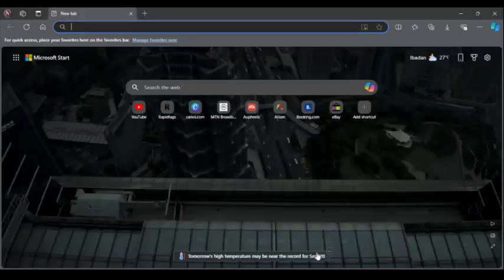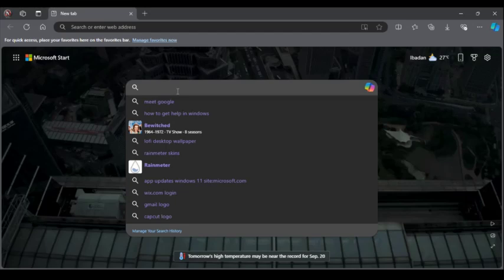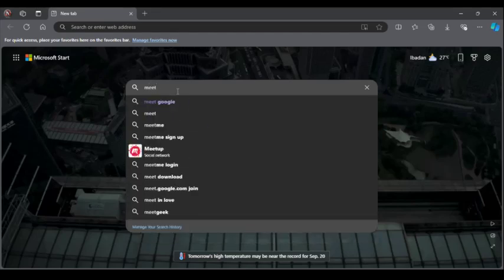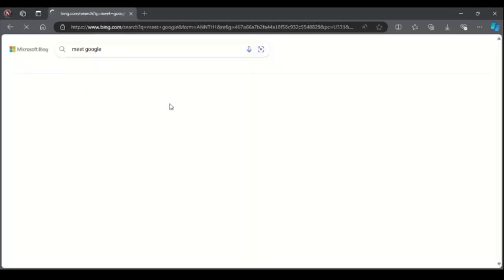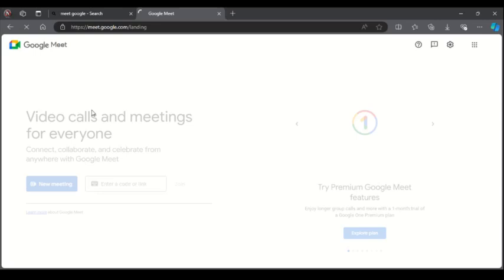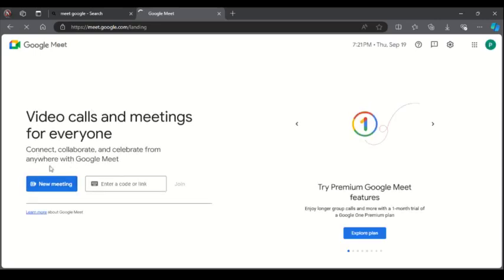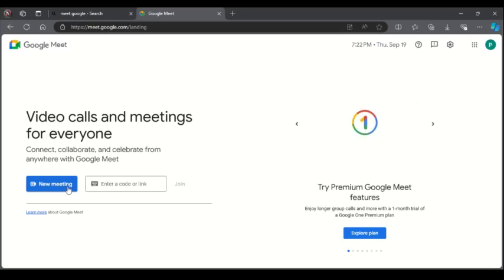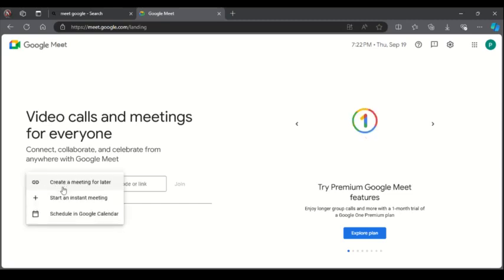How To Use Google Meet On Laptop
In This Video, you will learn about How To Use Google Meet On Laptop